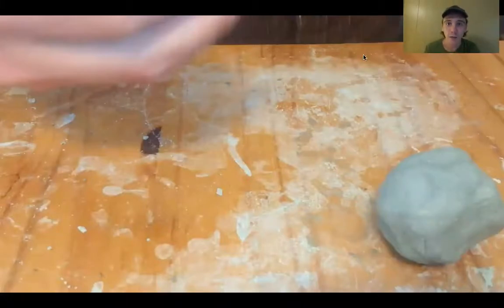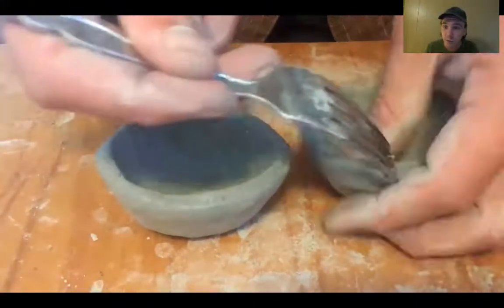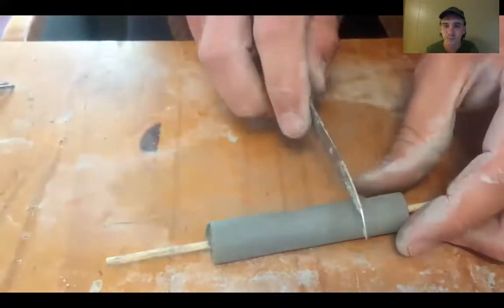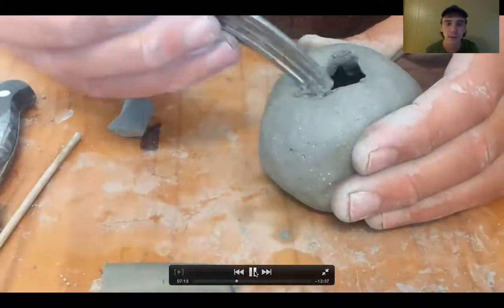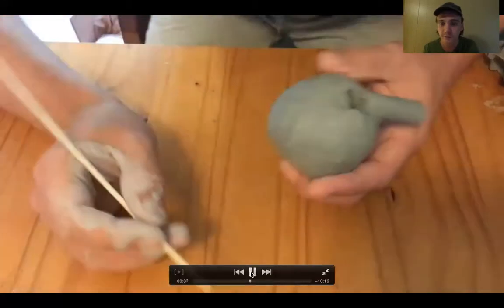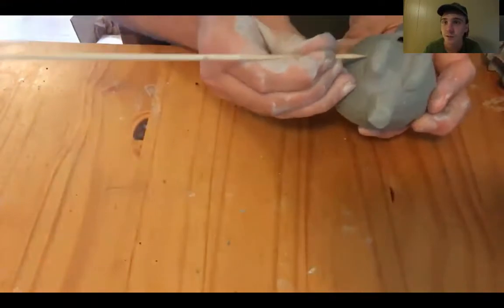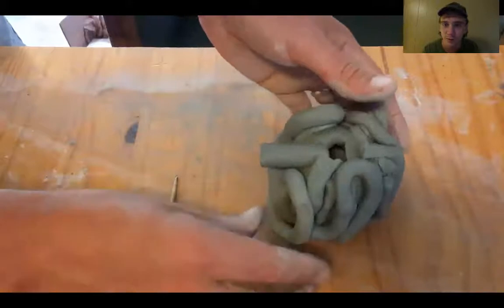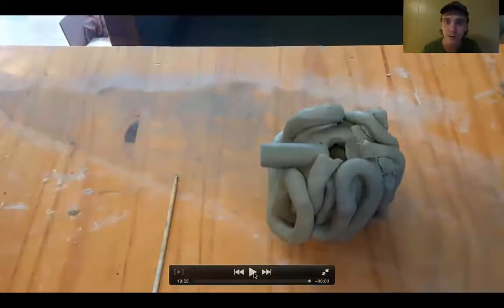Ryan Rennie Whistle Demo for Greenwich House Pottery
Ryan Rennie demonstrates how to make a whistle out of clay. This is a great activity for kids or adults.